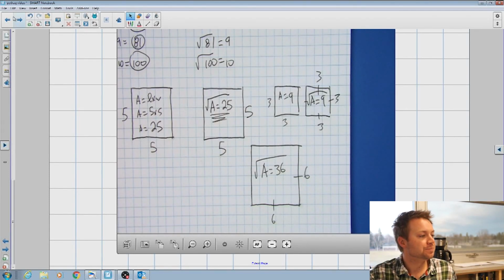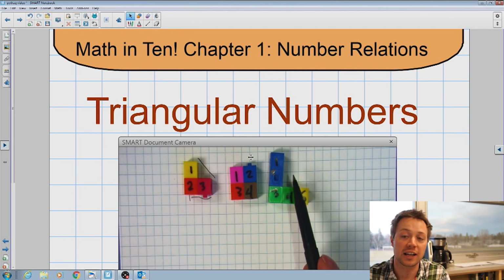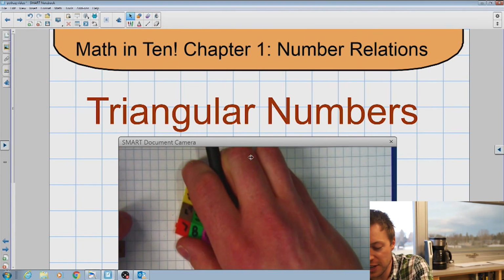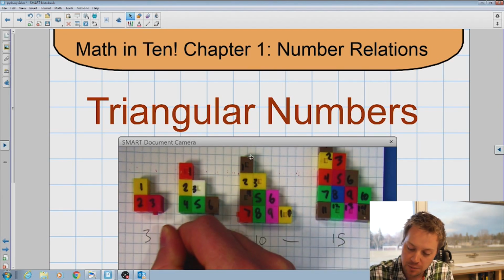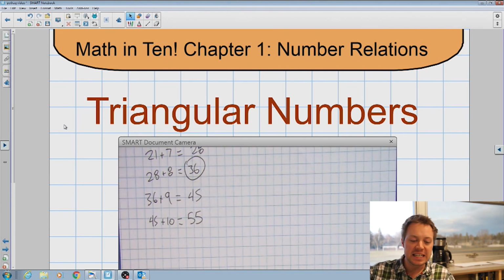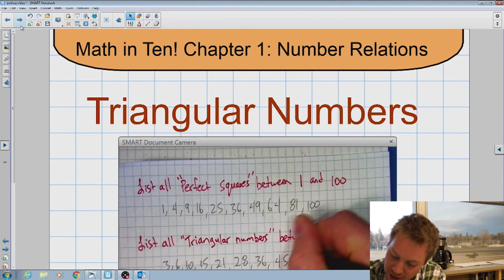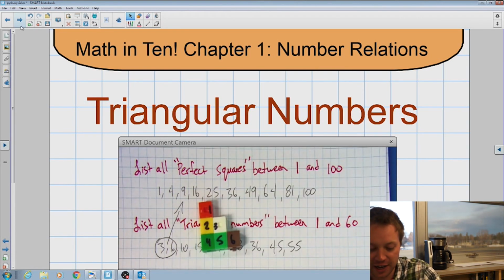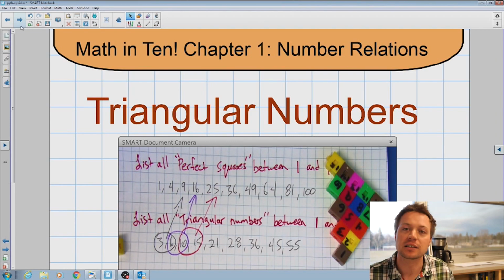Math in Ten - Grade 8 - CH1: Triangular Numbers